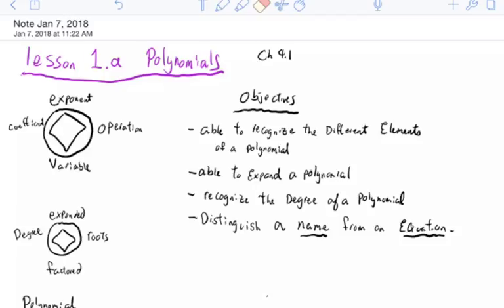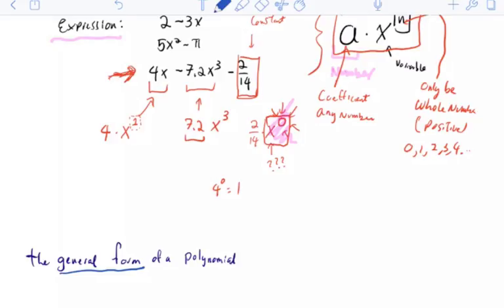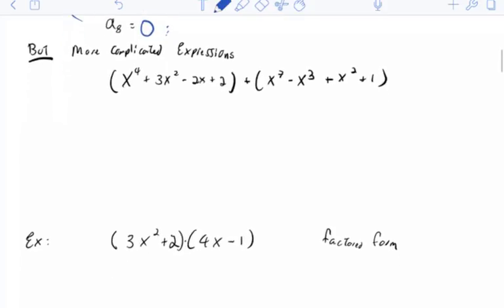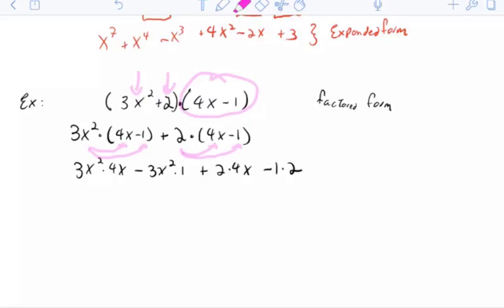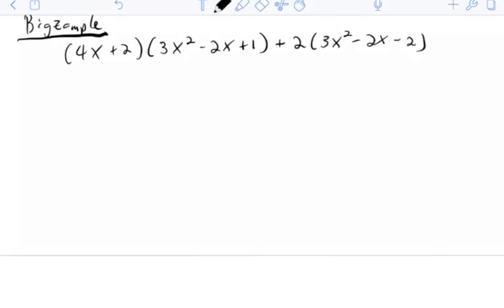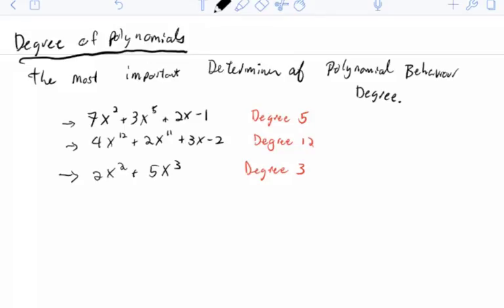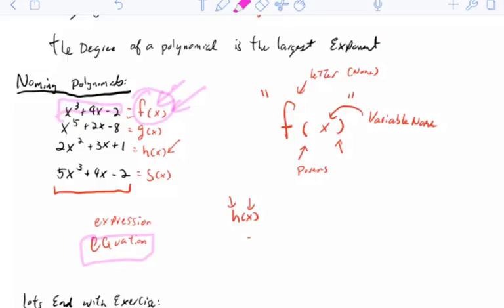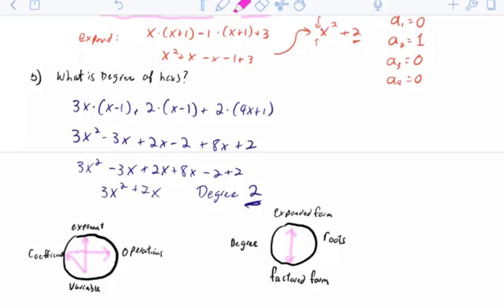Lesson 1.a REDUX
Polynomials (section 4.1) re-recorded (cuz of internet stuff)